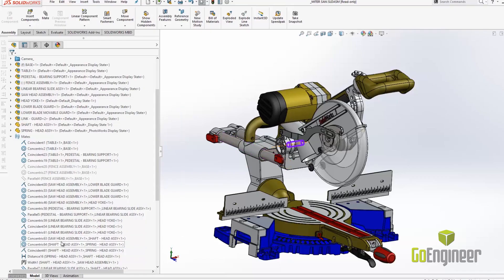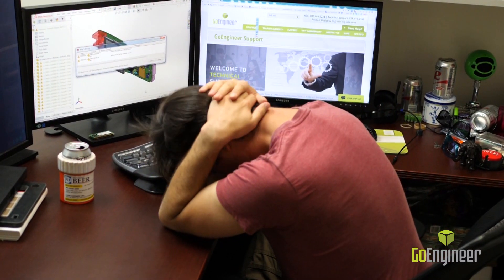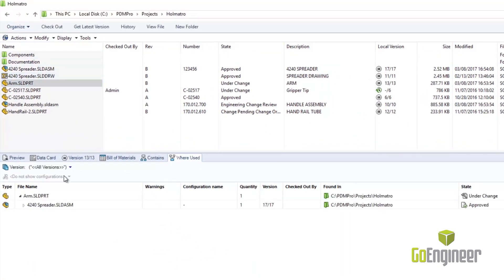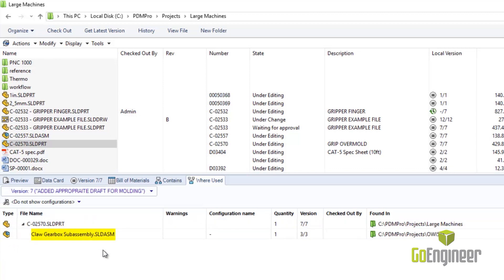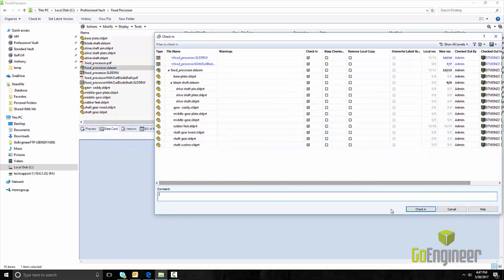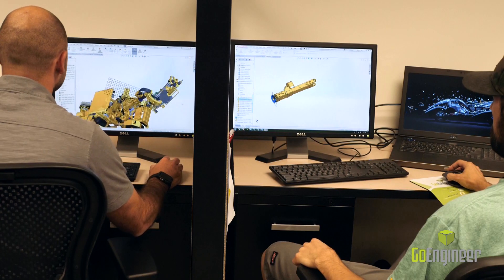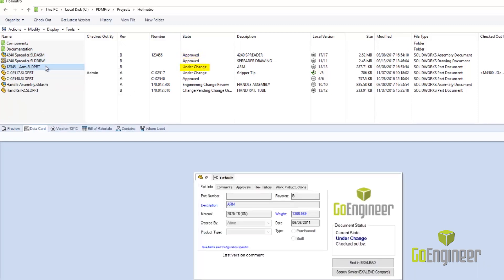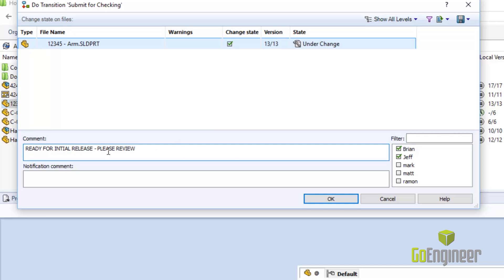SOLIDWORKS PDM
Learn how SOLIDWORKS PDM can help companies of all sizes manage their product and design data in a secure, and easy to use system.